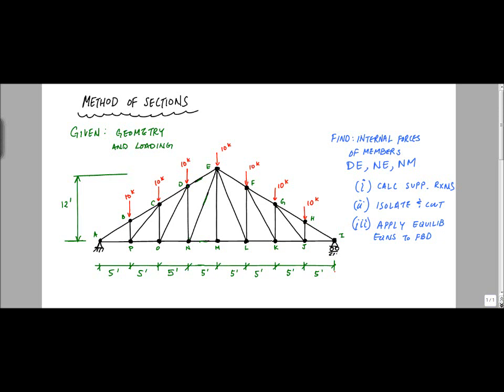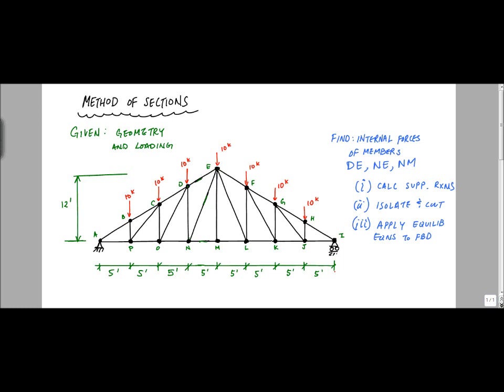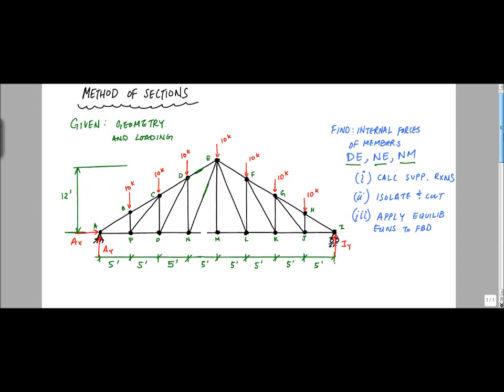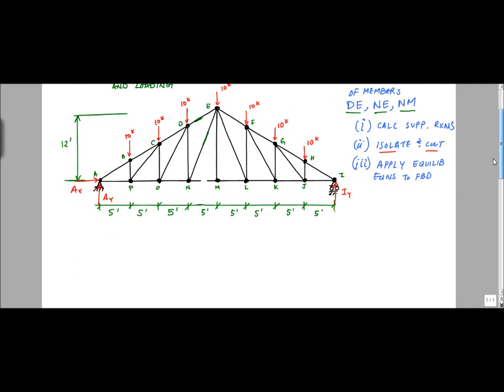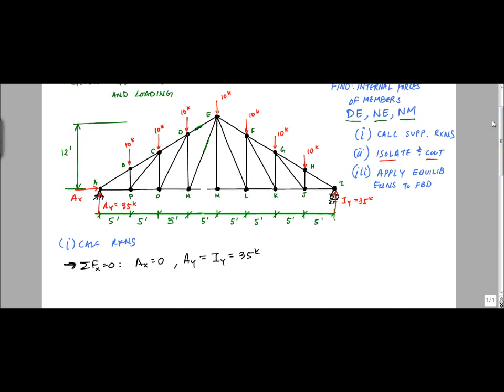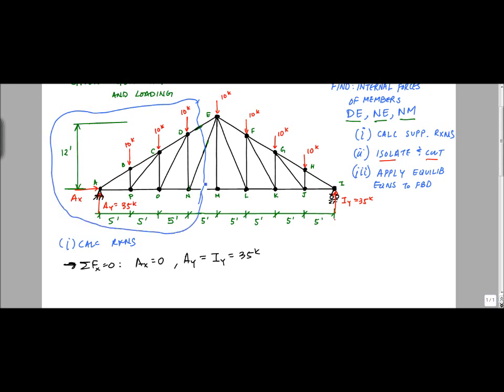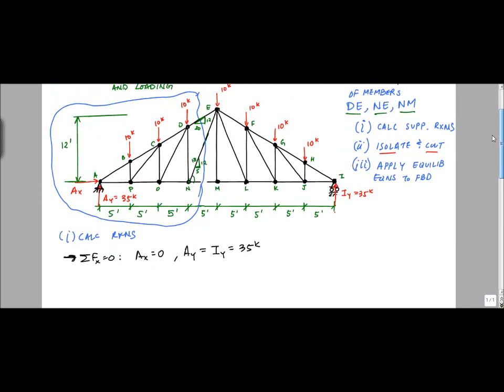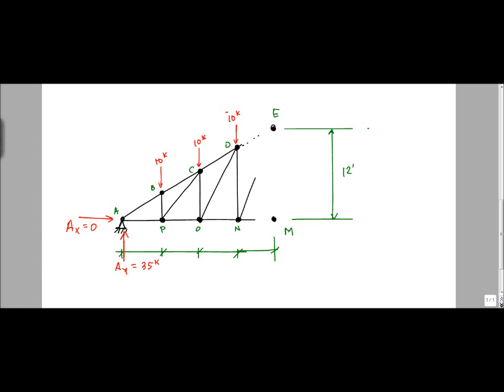Method of Sections for Truss Analysis Example - Statics and Structural Analysis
Example problem using method of sections for truss analysis - statics and structural analysis.
i) Calculate Support Reactions
ii) Cut and Isolate
iii) Apply Equilibrium Equations on the isolated FBD